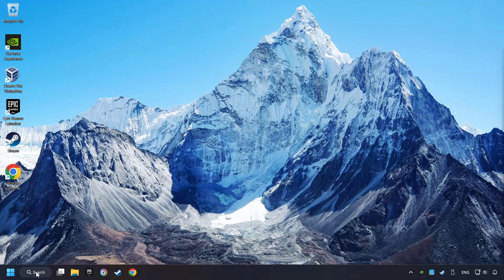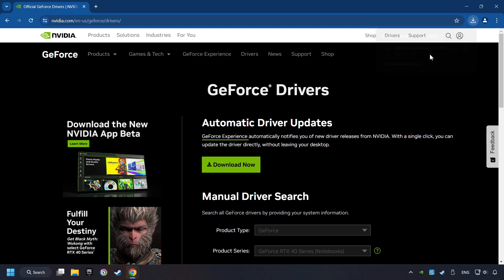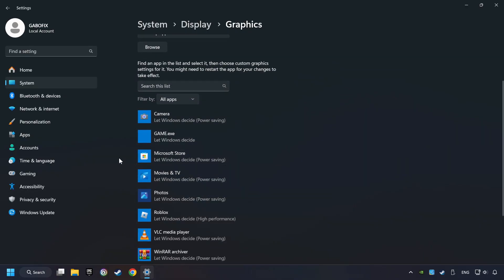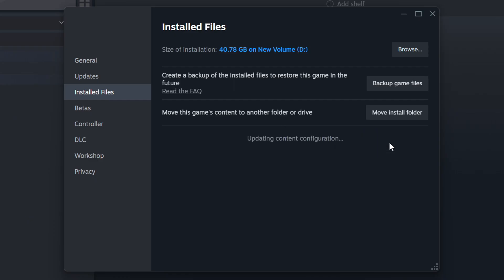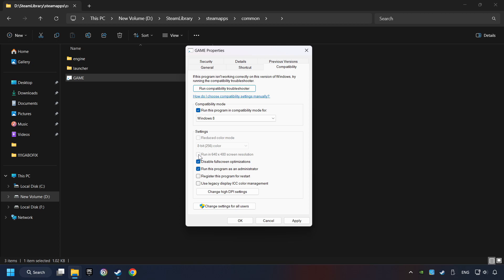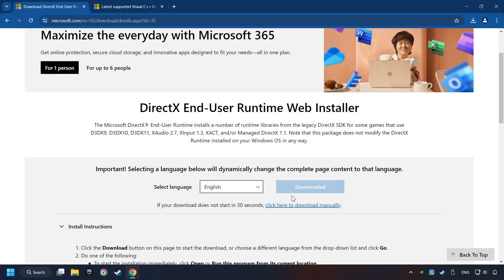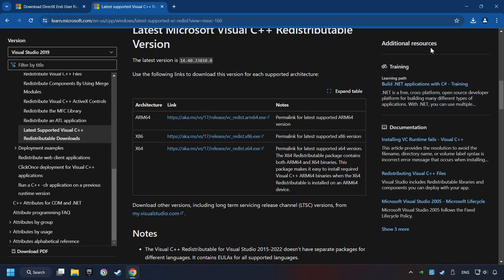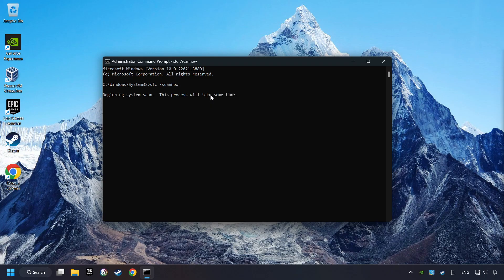How to FIX ARK: Survival Ascended Black Screen!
How to FIX Game Black Screen/Game Not Working